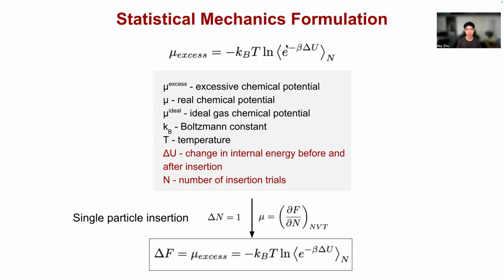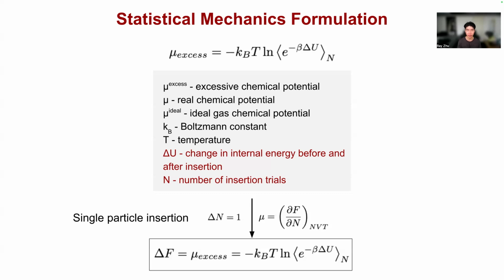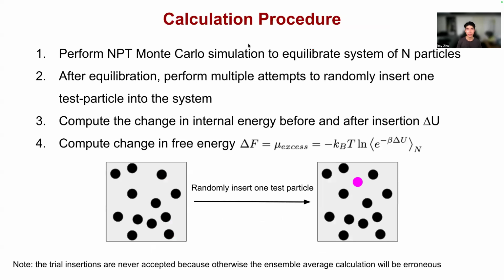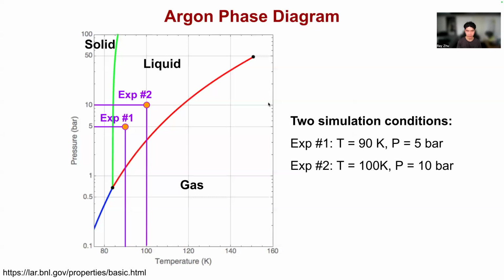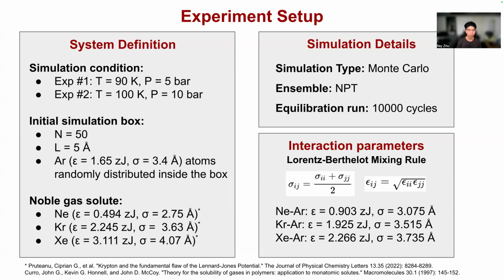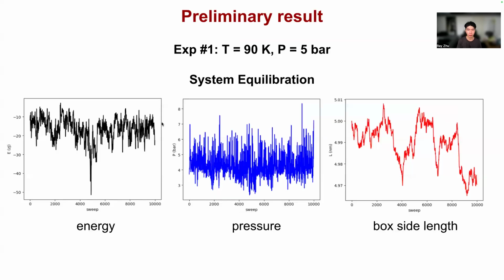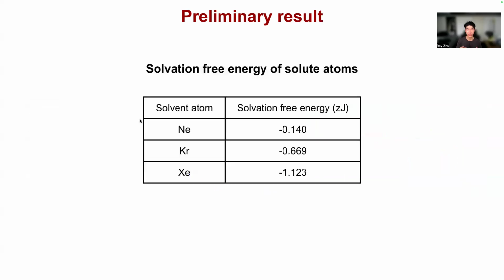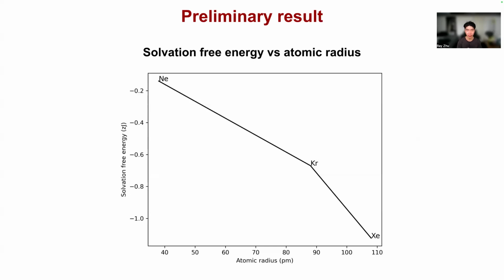Classical Molecular and Materials Modeling Term Project Presentation